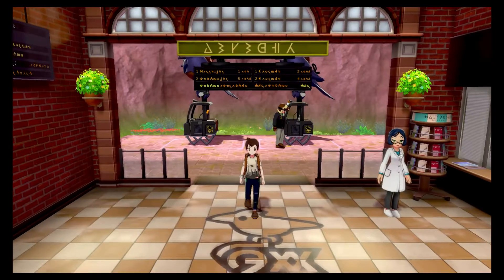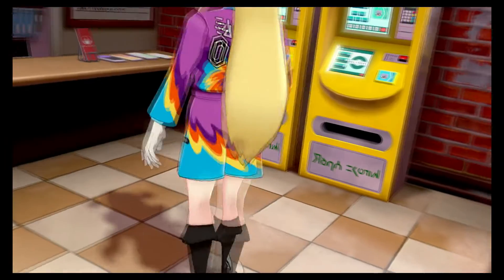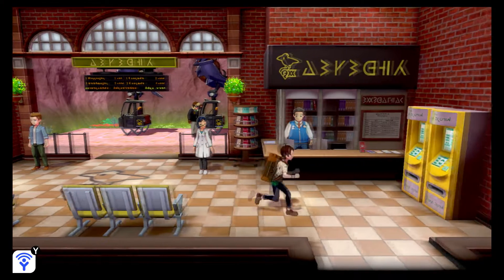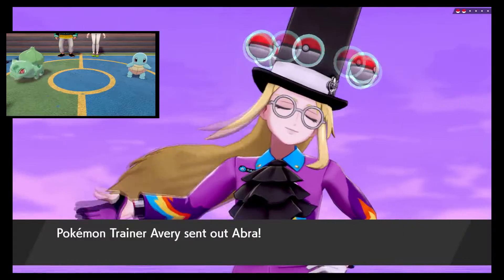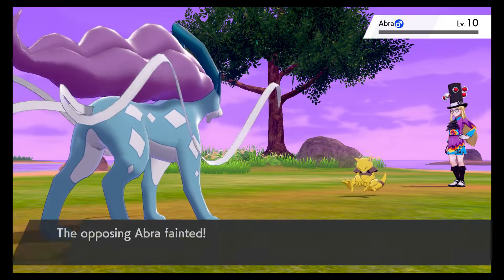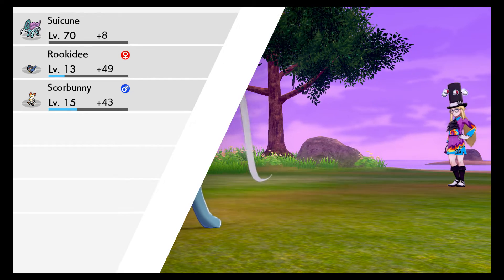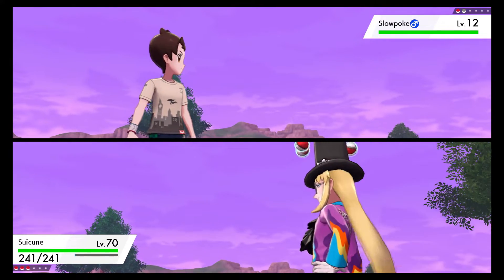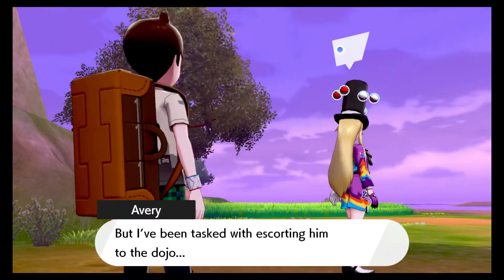Pokémon Shield - Hunt for Legendry's not s fast Speed Run Episode 2